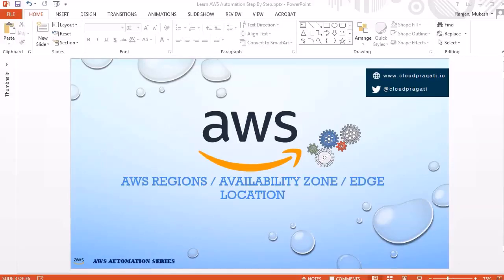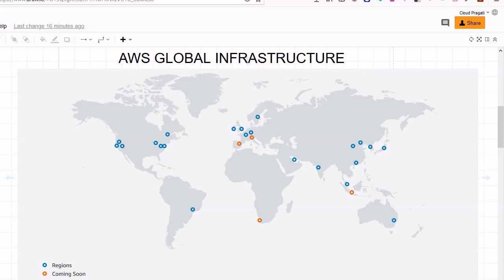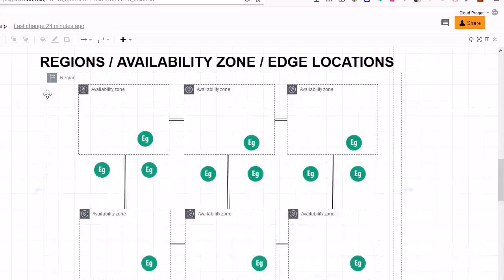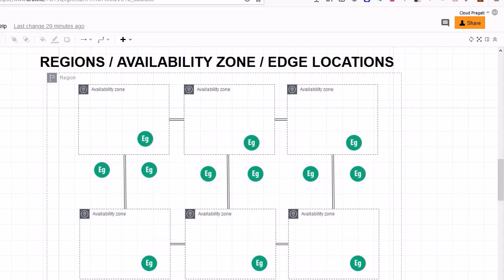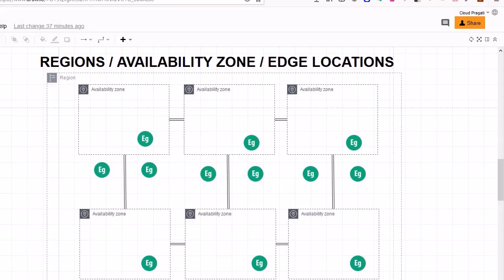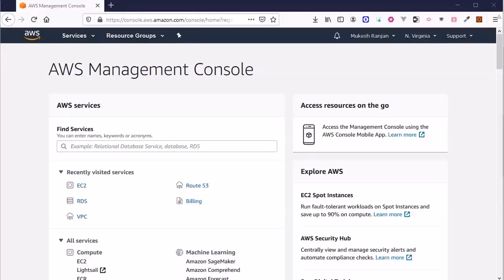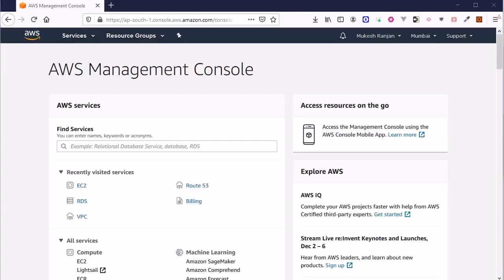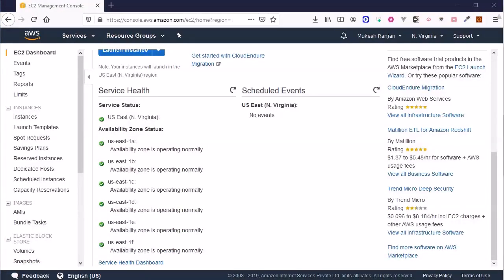AWS Regions Availability Zone Edge Locations - 2022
Here's a snapshot of some of the awesome skills you'll learn using this course:

Learn fundamental concepts of cloud computing and including storage, database, networking, virtualization, containers, and cloud architecture

Create an AWS Free Tier account and launch your first virtual servers (Amazon EC2 instances) on the AWS Cloud

Configure elasticity, high availability and fault tolerance using Amazon EC2 Auto Scaling and Amazon Elastic Load Balancing

Create and configure storage services and upload files and objects using Amazon EBS, Amazon EFS and Amazon S3

Launch a relational database on Amazon RDS and a NoSQL database using Amazon DynamoDB

Automatically deploy infrastructure using code through AWS Cloud Formation

Create a Platform as a Service (PaaS) application on AWS Elastic Beanstalk

Learn how to use DevOps tools on AWS to automate a continuous integration and continuous delivery (CI/CD) pipeline

Implement serverless computing and Docker containers on AWS using AWS Lambda and Amazon ECS

Create serverless event-driven architectures on Lambda

Create loosely coupled services with Amazon SQS and Amazon SNS

This is a great way to get started with cloud computing and also a great starting point for those planning to earn their AWS Certified Cloud Practitioner or AWS Certified Solutions Architect certifications (you will need additional courses aimed at those AWS certifications).